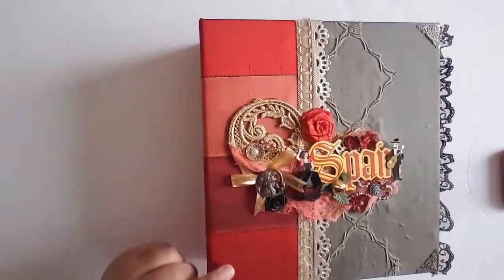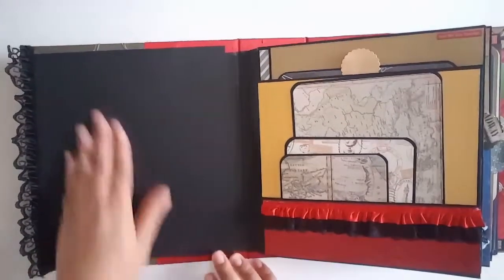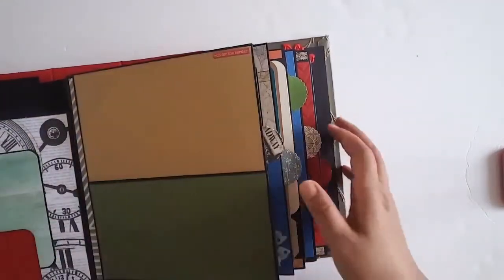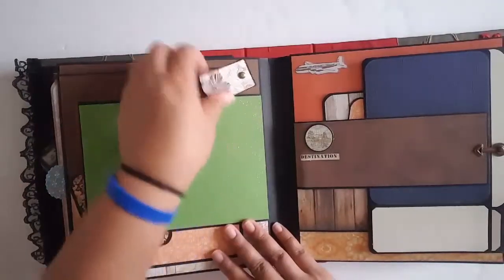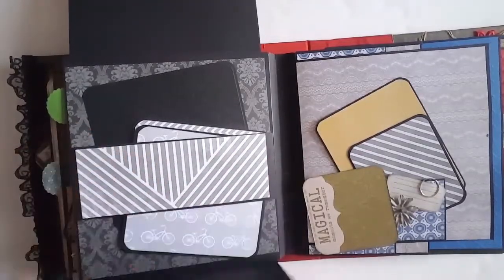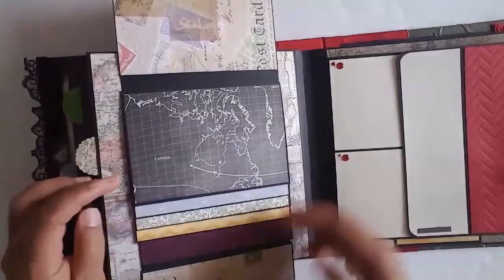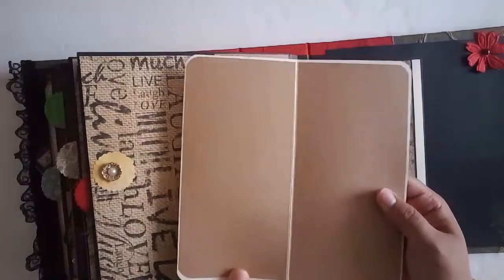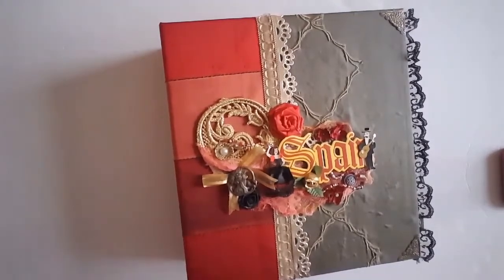The Ample Album: Spain: Edition One - Large Photo Album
This is a Spain themed (mini) large album that I made as a gift to my mother's cousin. It is covered in fabric with five pages in total.